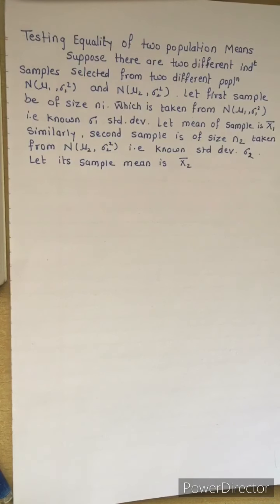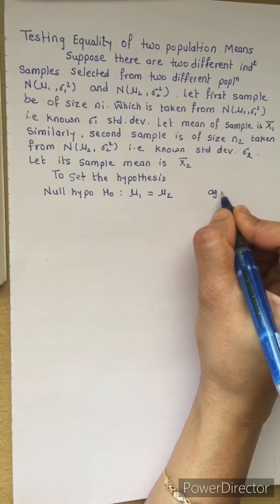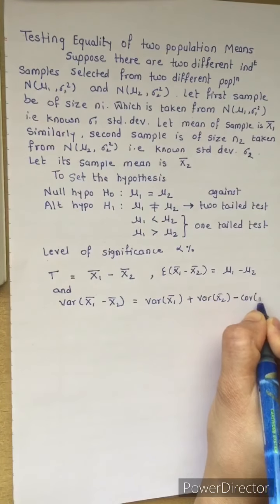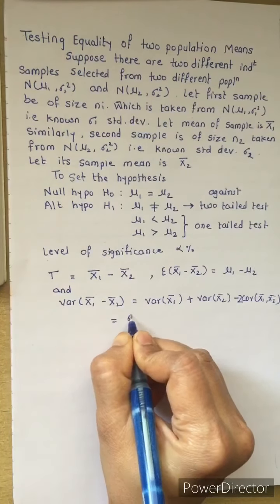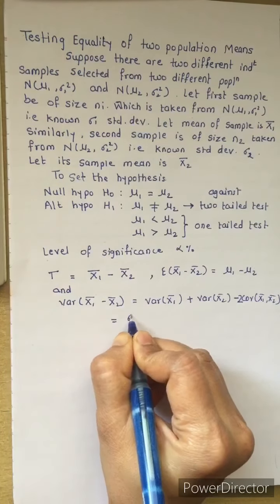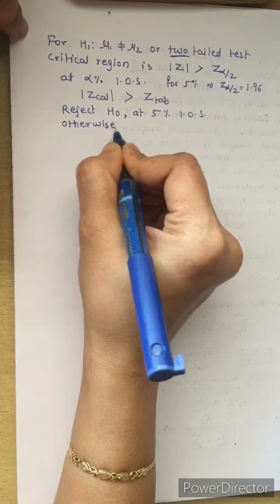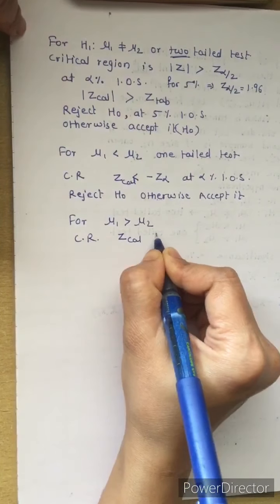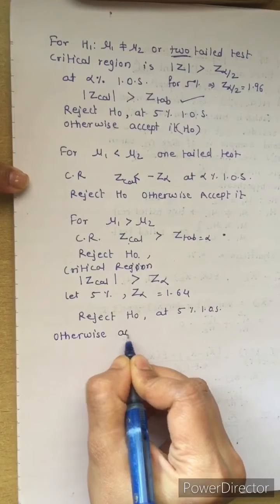Testing of two population means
Testing of hypothesis for two population means